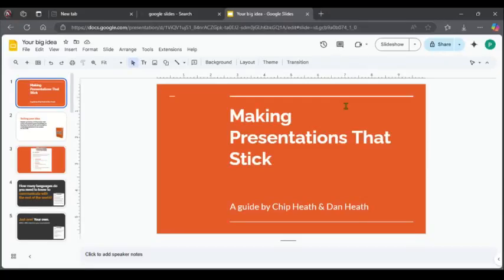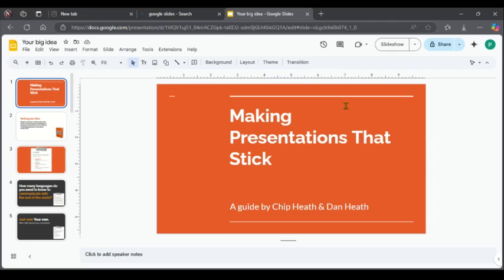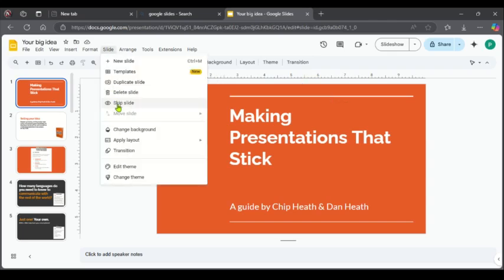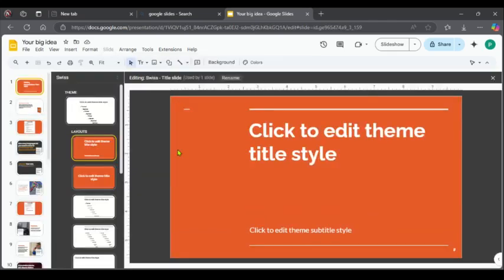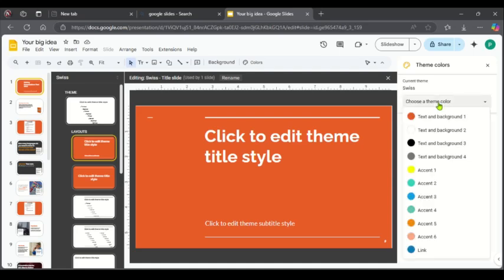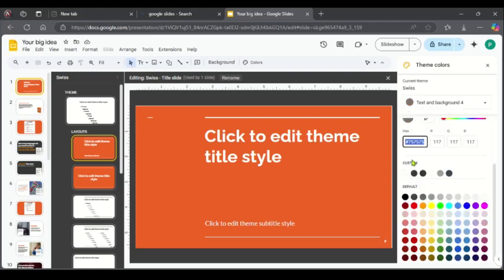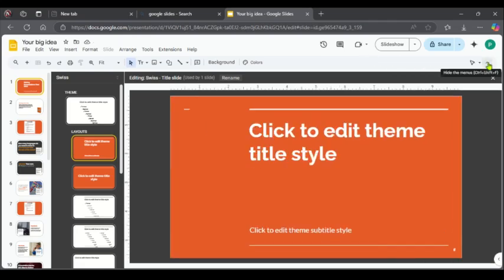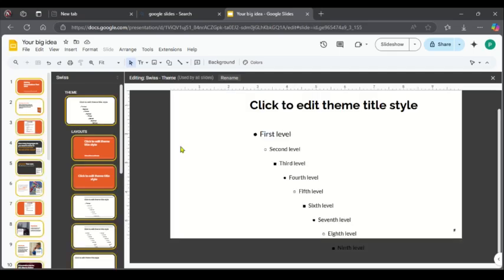How To Change Theme Colors in Google Slides | Customize Color Palette | Google Slides Tutorial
In This Video, you will learn about How To Change Theme Colors in Google Slides | Customize Color Palette | Google Slides Tutorial